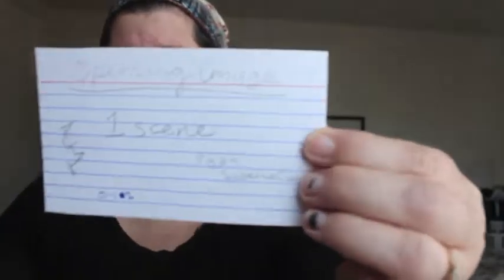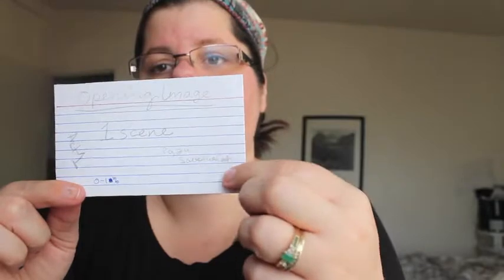15 Beat Outline: My Journey, Part 1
Today I'm sharing how I'm planning to use Save the Cat Writes A Novel to make my story better. I'll be taking you along with me, on this journey. This is part one.

:::QUESTIONS:::

If you've used Save The Cat Writes A Novel, how do you use it?
What's your aha moment?
How do you use notecards?

Welcome!
 I’m working on my debut novel, as well as a few other projects.

I share about my journey in writing, and all that entails, here. I can’t wait to get to know you better!

Bye, Y’all. Have a great week!